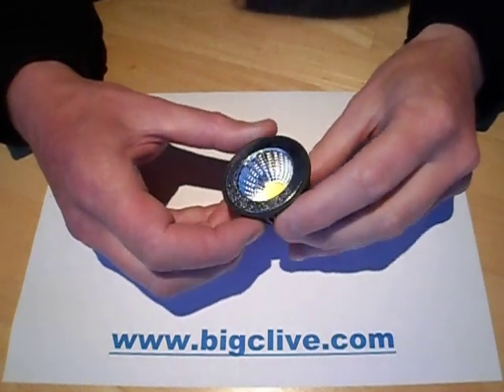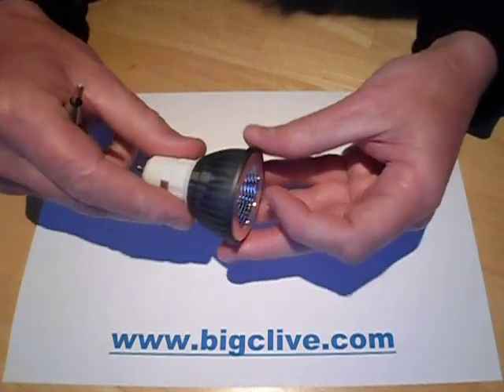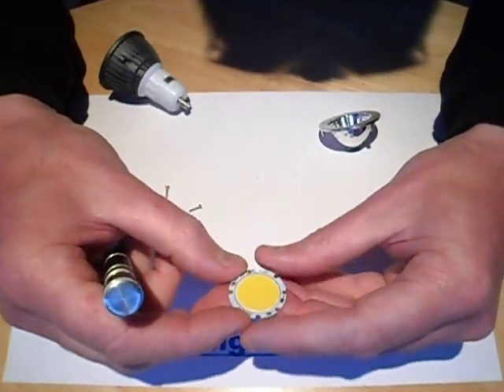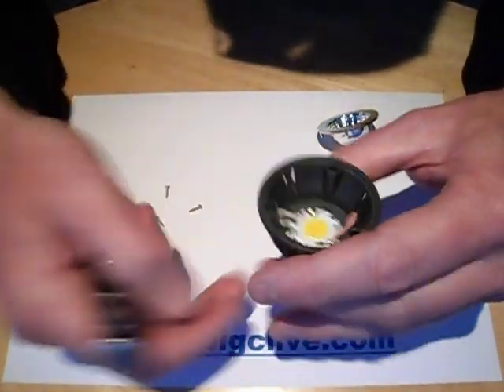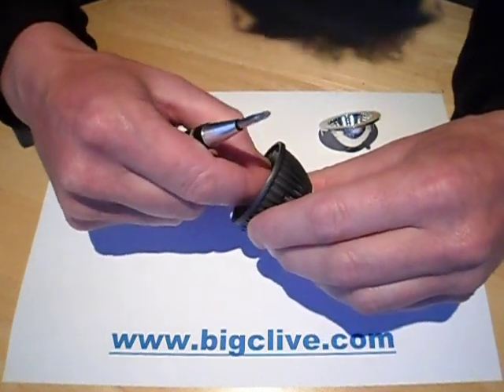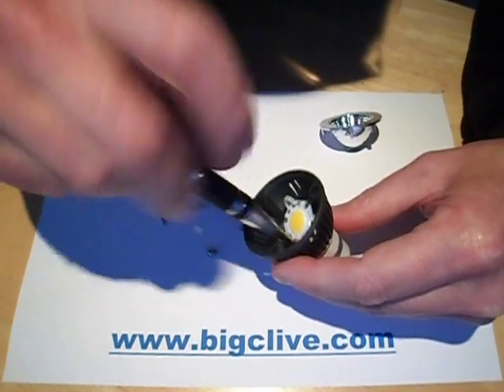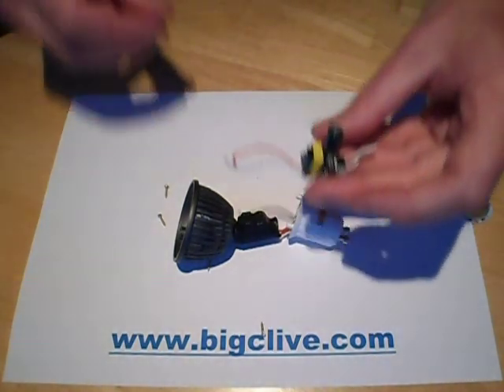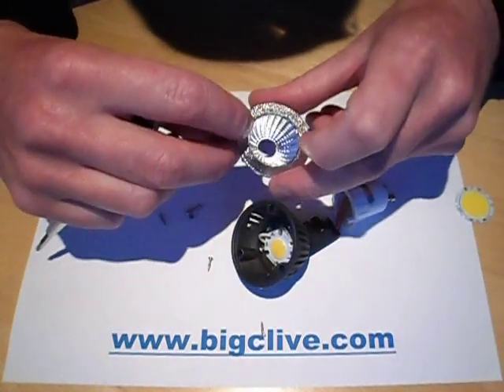COB style 3W LED light teardown.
This is a fast teardown of a COB (Chip On Board) style LED lamp.  Unlike the earlier LED lamps that used pre-packaged power LEDs mounted on aluminium core PCBs, these ones mount the bare chips directly on the PCB and then cover them with a protective gel with phosphor in it if required.  This improves thermal conduction to the main heatsink and also cuts down the cost for the manufacturers dramatically.  This technique allows them to create custom shaped power-LED panels and wire them in series/parallel arrays as required.  This partticular lamp was interesting in that it used a traditionally shaped Luxeon Star type base.  Probably to facilitate use of an existing heatsink style pre-drilled for that package.
The power supply is sleeved in nice thick heatshrink in this light which is nice.  I wouldn't rely on these little supplies being properly isolated from the mains due to the way their little transformers are wound with primary and secondary windings in close contact.  Likewise the LED PCB is closely coupled to the aluminium heatsink with screws that overlap the PCB tracks.  So I'd always treat the exposed metal of LED lamps as being potentially live as a precaution.
Very smart looking lamp with a nice wide beam of useful light.  In open air the metal does get hot to the touch.  I sometimes wonder if the manufacturers are compromising LED life with undersized heatsinks.